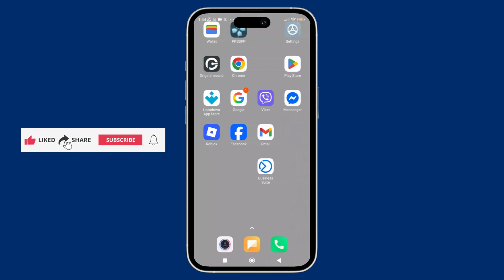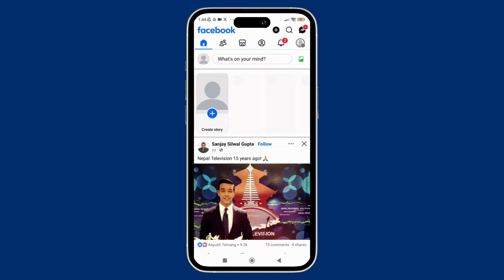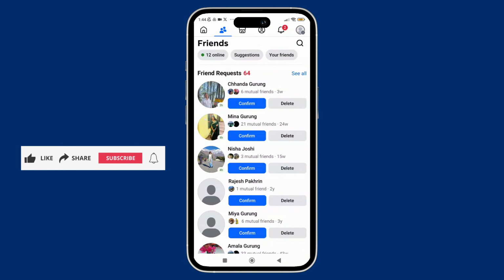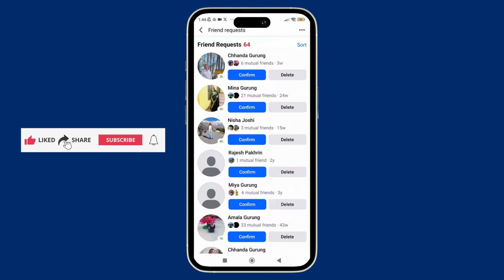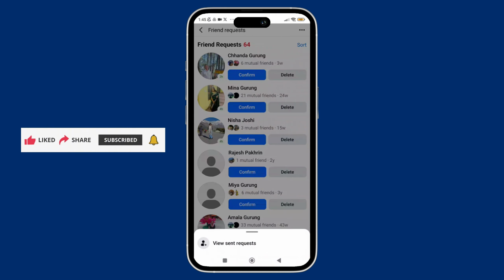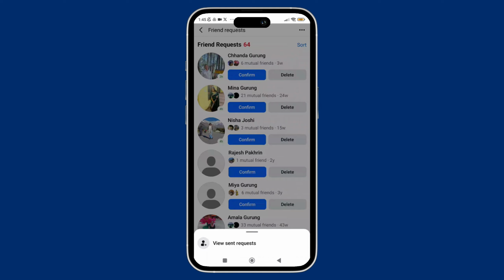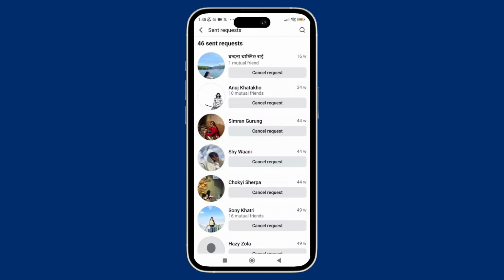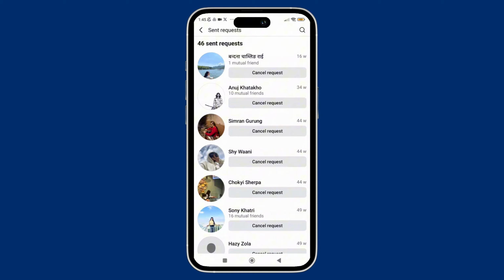How To See Your Sent Friend Request On Facebook !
Ever wondered who you’ve sent friend requests to on Facebook? 🤔📱 This step-by-step 2025 guide will show you how to view all your sent friend requests so you can keep track of your connections and manage your social network easily!

What You’ll Learn in This Video:
✅ How to see all your sent friend requests on Facebook
✅ How to cancel pending requests if needed
✅ Tips to manage friend requests efficiently
✅ How to keep your Facebook connections organized

Whether you’re trying to clean up pending requests or just want to see who you’ve reached out to, this tutorial will make it simple and quick.

📌 Chapters:
⏱ 0:00 - Introduction
⏱ 0:15 - How To See Your Sent Friend Requests on Facebook